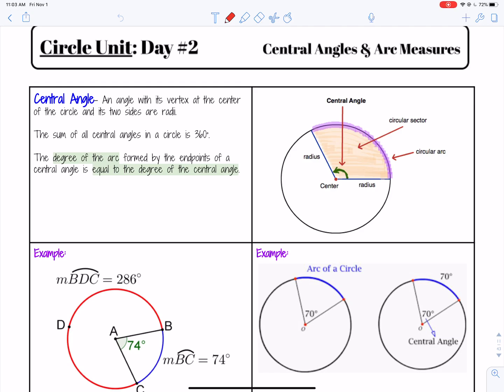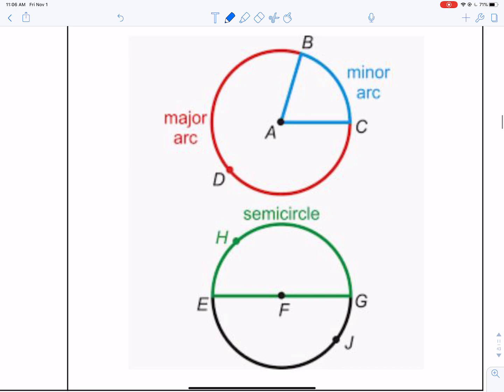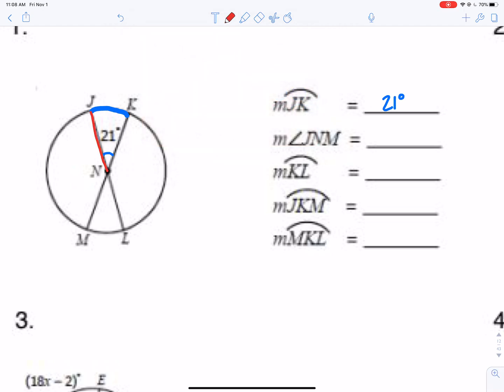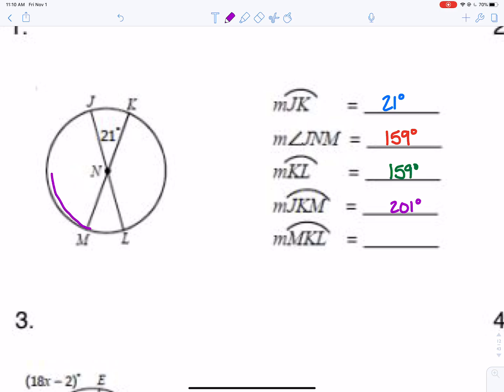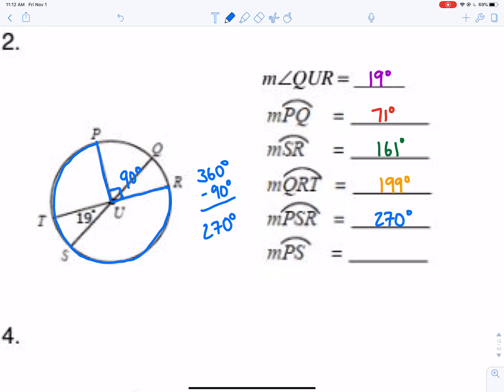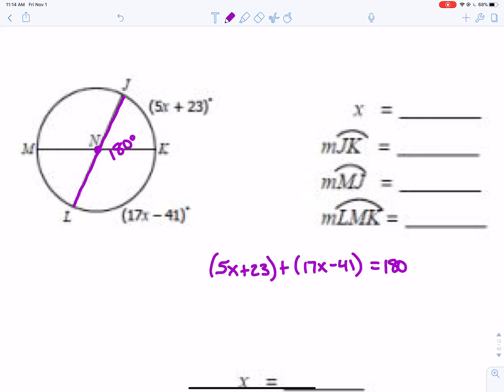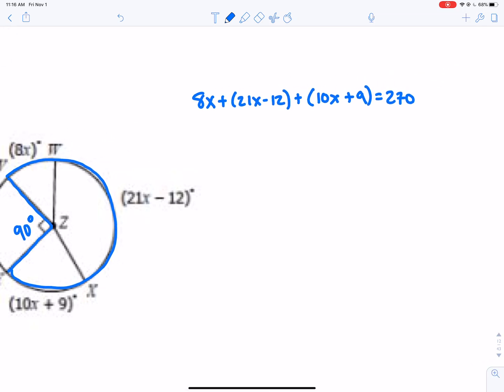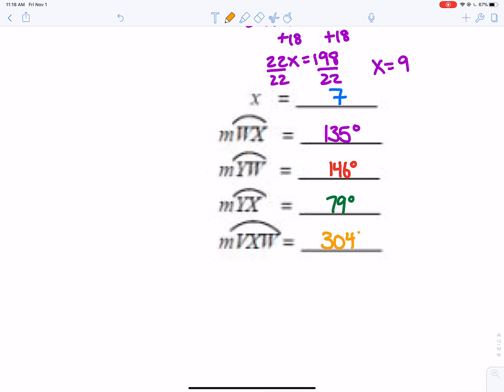Notes on Central Angles and Arcs